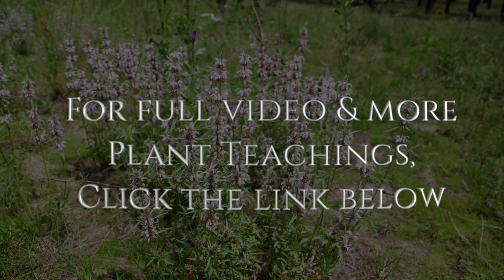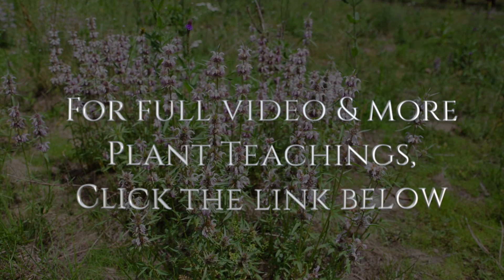Medicinal Uses of Monarda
Learn about Monarda ( also known as wild oregano and bee balm) from Herbal Elder and Clinical Herbalist, Michael Cottingham.

Filmed as part of Michael Cottingham's year long, botanical field school, Voyage Botanica, teachings cover: medicinal uses, habitats, medicine making, wildcrafting and traditions.